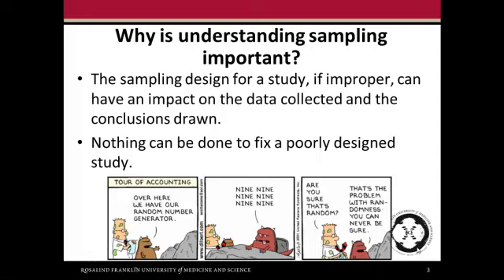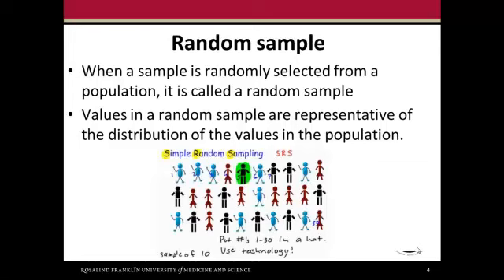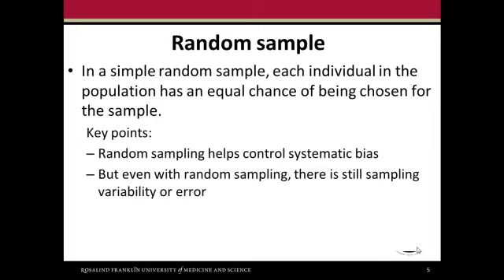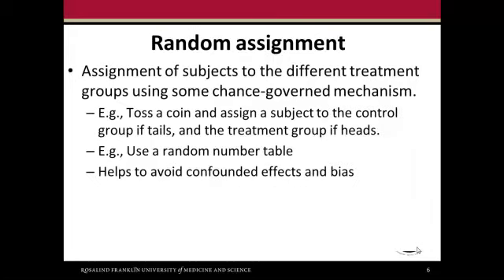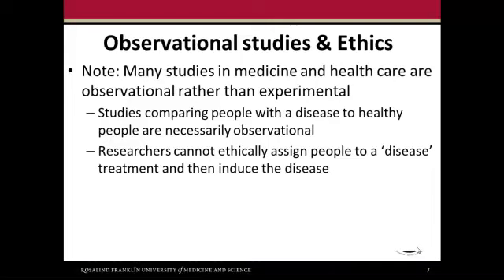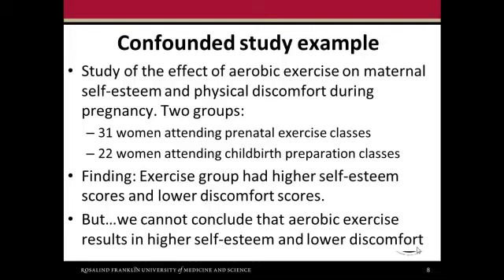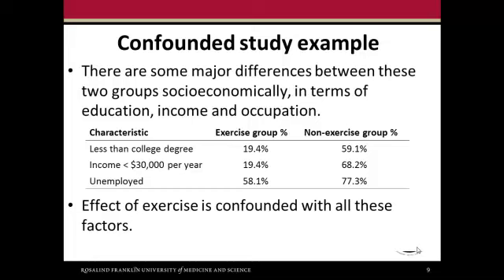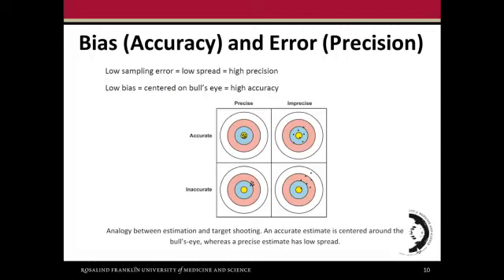Biostatistics - Module 5 - 1. Sampling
Random samples, Random assignment, Bias